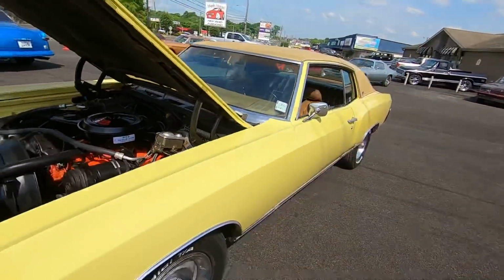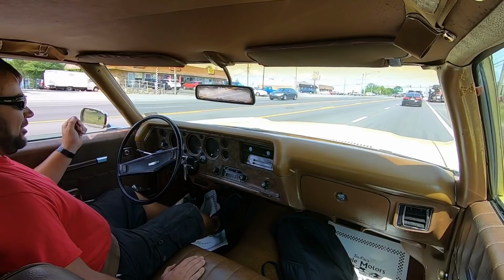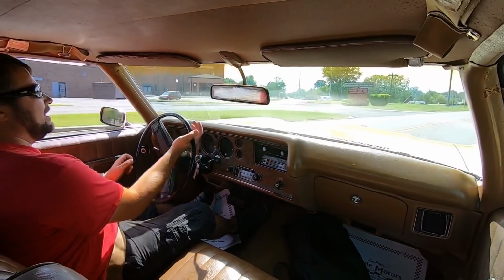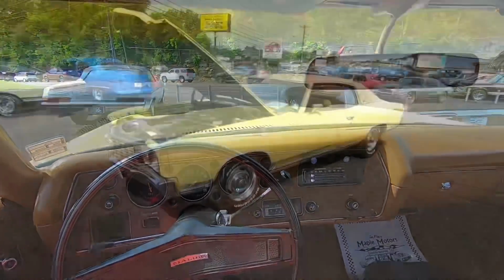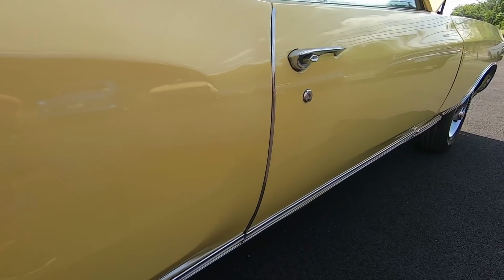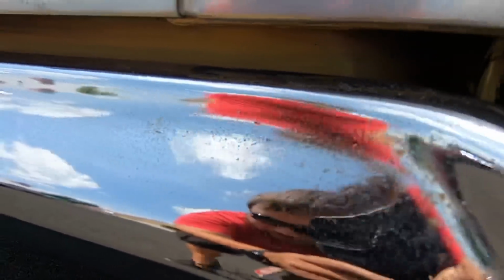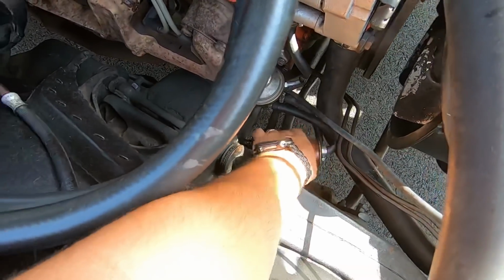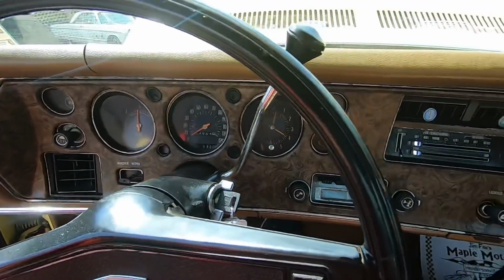Test Drive 1972 Monte Carlo SOLD $15,900 Maple Motors #1116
1972 Chevrolet Monte Carlo
Matching Numbers 350 V-8 engine, automatic transmission, power steering, power disc brakes, air conditioning, 12-bolt rear, 15" rally wheels with BFG tires. Stock#1116 $15,900 Instagram

Web:  Maplemotors.com
 TN residents